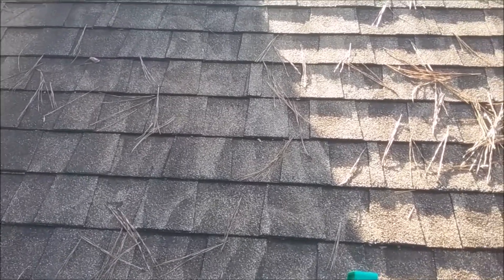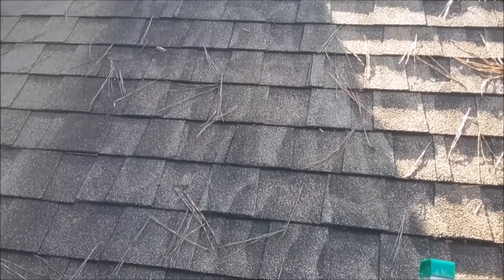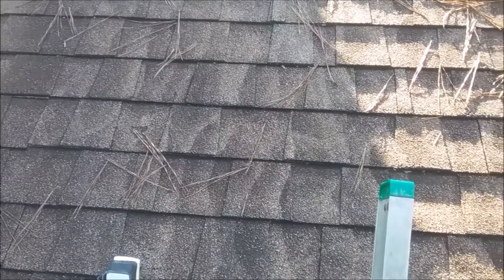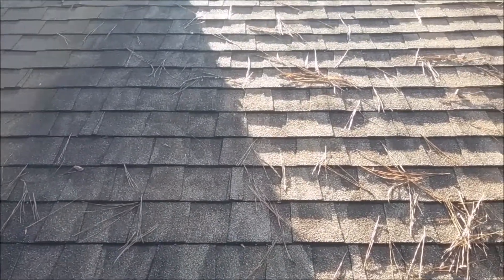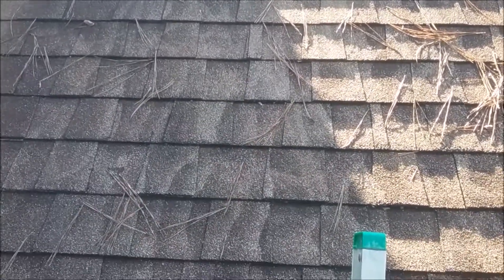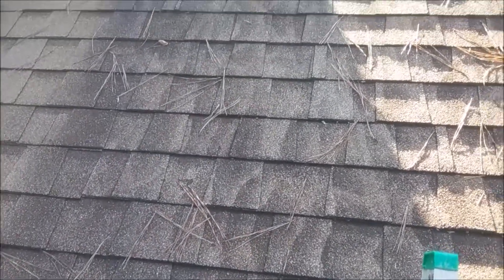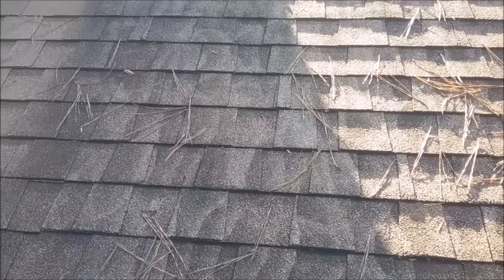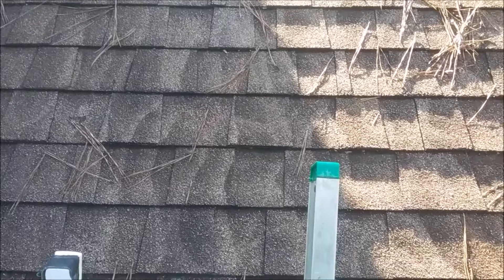Improper Roof Cleaning by Non-Certified Company in Atlanta | High Pressure Roof Cleaning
Beware of amateurs pretending to be certified roof cleaning experts. Severe irreversible damage could be done to your home's roof that will void your roof warranty and home insurance policy.

 We service Atlanta, Peachtree City, Fayetteville, Fairburn, Smyrna, Alpharetta, Roswell, Johns Creek, and more.